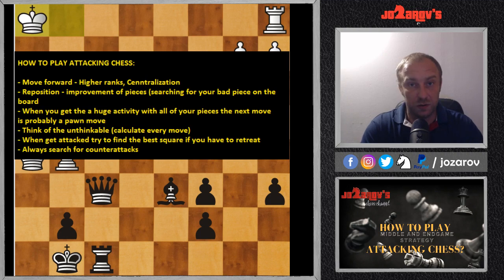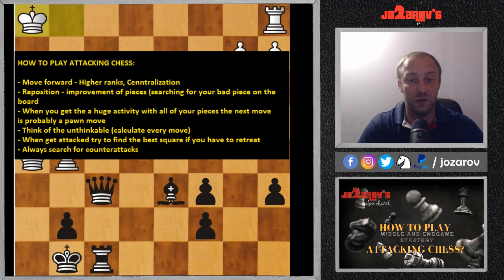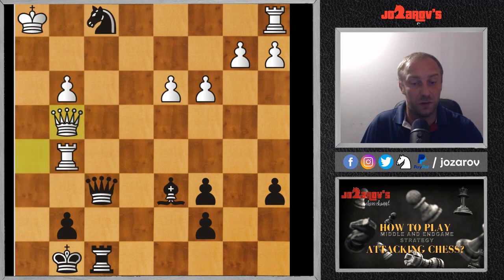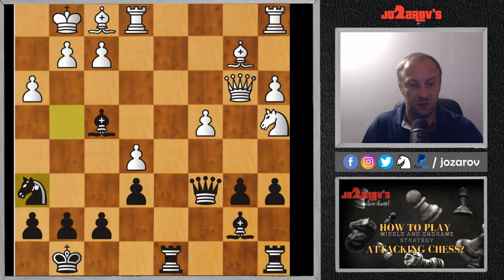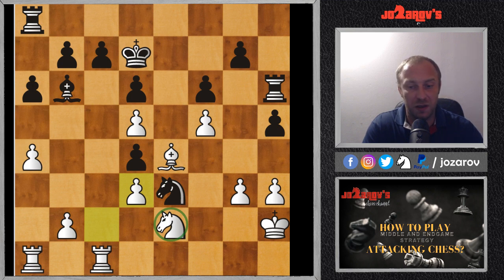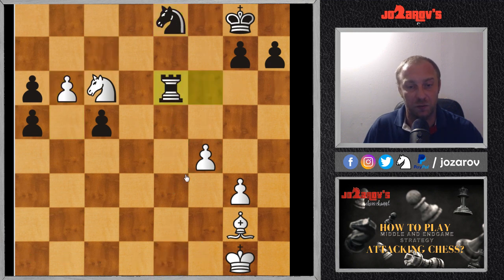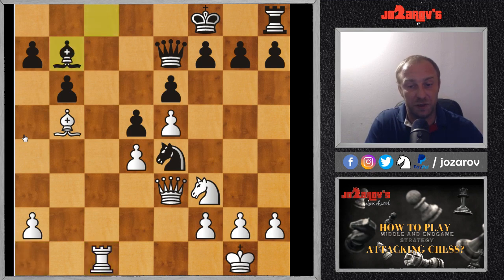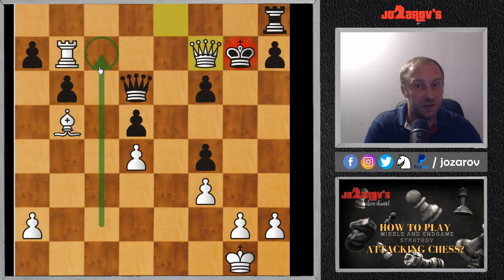The most important video on my channel - How to play attacking chess?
Here is a new video from my Basic in chess series. Today's subject is the attacking chess and what are the principles of the attack in chess.

HERE ARE THE PGNS OF THE GAMES THAT I USED IN THIS VIDEO:

[Event "NH Chess"]
[Site "Amsterdam NED"]
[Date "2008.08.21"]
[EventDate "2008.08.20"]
[Round "2"]
[Result "1-0"]
[White "Wang Yue"]
[Black "Simen Agdestein"]
[ECO "A84"]
[WhiteElo "2704"]
[BlackElo "2583"]
[PlyCount "69"]

1. d4 e6 2. c4 f5 3. Nf3 Nf6 4. Nc3 Bb4 5. Qb3 Qe7 6. Bd2 Bxc3
7. Bxc3 d6 8. g3 Nbd7 9. Bg2 Ne4 10. O-O Nxc3 11. Qxc3 O-O
12. Rfe1 e5 13. e4 f4 14. c5 dxc5 15. dxc5 Nxc5 16. Rac1 b6
17. b4 Na6 18. Nxe5 c5 19. b5 Nc7 20. a4 Be6 21. Nd3 fxg3
22. hxg3 Rad8 23. Ne5 Qf6 24. f4 Rd4 25. Ra1 a6 26. Nc6 Rxe4
27. Qxf6 Rxe1+ 28. Rxe1 Rxf6 29. a5 Nxb5 30. axb6 Nd6 31. Rxe6
Rxe6 32. Bd5 Kf7 33. Nd8+ Ke7 34. Nxe6 c4 35. Bxc4 1-0

[Event "World Junior Championship"]
[Site "Gaziantep"]
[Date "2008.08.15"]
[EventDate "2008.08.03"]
[Round "13.1"]
[Result "0-1"]
[White "David Howell"]
[Black "Abhijeet Gupta"]
[ECO "C53"]
[WhiteElo "2561"]
[BlackElo "2551"]
[PlyCount "64"]

1. e4 e5 2. Nf3 Nc6 3. Bc4 Nf6 4. d3 Bc5 5. c3 O-O 6. O-O d5
7. exd5 Nxd5 8. Re1 Bg4 9. Nbd2 Nb6 10. Bb5 Bd6 11. Ne4 Qd7
12. h3 Bh5 13. g4 Bg6 14. Nh4 Be7 15. Nxg6 hxg6 16. Ng3 Bd6
17. h4 a6 18. Bxc6 bxc6 19. h5 gxh5 20. Nxh5 f5 21. Ng3 fxg4
22. Re4 Rf3 23. Qb3+ Nd5 24. Qc4 Raf8 25. Rxg4 R3f4 26. Bxf4
exf4 27. Rg5 fxg3 28. fxg3 Qe7 29. Qg4 Ne3 30. Qh5 Qf6 31. Kh1
Nf1 32. Qg4 Qh6+ 0-1

[Event "Grand Slam Chess Final"]
[Site "Bilbao ESP"]
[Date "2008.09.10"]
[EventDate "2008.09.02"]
[Round "8"]
[Result "1-0"]
[White "Veselin Topalov"]
[Black "Magnus Carlsen"]
[ECO "B78"]
[WhiteElo "?"]
[BlackElo "?"]
[PlyCount "95"]

1.e4 c5 2.Nf3 d6 3.d4 cxd4 4.Nxd4 Nf6 5.Nc3 g6 6.Be3 Bg7 7.f3
Nc6 8.Qd2 O-O 9.Bc4 Bd7 10.O-O-O Rc8 11.Bb3 Ne5 12.Kb1 a6
13.h4 h5 14.g4 hxg4 15.h5 Nxh5 16.Rdg1 Rc5 17.Bh6 Kh7 18.Bxg7
Kxg7 19.f4 Nc4 20.Bxc4 Rxc4 21.f5 e5 22.Nde2 Rh8 23.b3 Rc6
24.Rxg4 Nf6 25.Rgg1 Rxh1 26.Rxh1 Ng4 27.Ng3 Kg8 28.Nd5 Rc5
29.Ne3 Nxe3 30.Qxe3 Qf6 31.Qh6 Qg7 32.Qg5 f6 33.Qd2 Rc6 34.Kb2
gxf5 35.Qa5 Qe7 36.Qd5+ Be6 37.Qd1 Qg7 38.exf5 Bf7 39.Ne4 Kf8
40.Nxd6 Ke7 41.Nxb7 Qg8 42.Qd2 Rb6 43.Rd1 Qc8 44.Nd6 Qd7
45.Nxf7 Qxd2 46.Rxd2 Kxf7 47.c4 Ke7 48.Kc3 1-0

[Event "Budapest"]
[Site "Budapest AUH"]
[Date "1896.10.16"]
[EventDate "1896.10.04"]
[Round "9"]
[Result "1-0"]
[White "Siegbert Tarrasch"]
[Black "David Janowski"]
[ECO "C25"]
[WhiteElo "?"]
[BlackElo "?"]
[PlyCount "63"]

1. e4 e5 2. Nc3 Nc6 3. g3 Bc5 4. Bg2 a6 5. Nge2 d6 6. O-O h5
7. h3 Be6 8. d3 Qd7 9. Kh2 Nh6 10. f3 f6 11. Nd5 Bxd5 12. exd5
Ne7 13. d4 Bb6 14. Bxh6 Rxh6 15. f4 Nf5 16. Qd3 exd4 17. Be4
Ne3 18. Rfc1 Qb5 19. f5 Kd7 20. a4 Qxd3 21. cxd3 a5 22. Nf4
Re8 23. Ne6 Re7 24. b4 axb4 25. a5 Bc5 26. a6 bxa6 27. Rxa6
Rh8 28. Rxc5 Rb8 29. Rxc7+ Ke8 30. Rxe7+ Kxe7 31. Ra7+ Ke8
32. Bf3 1-0

[Event "Botvinnik - Petrosian World Championship Match"]
[Site "Moscow URS"]
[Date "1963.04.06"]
[EventDate "?"]
[Round "7"]
[Result "1-0"]
[White "Tigran Vartanovich Petrosian"]
[Black "Mikhail Botvinnik"]
[ECO "A10"]
[WhiteElo "?"]
[BlackElo "?"]
[PlyCount "103"]

1.c4 g6 2.Nf3 Bg7 3.Nc3 e5 4.g3 Ne7 5.Bg2 O-O 6.d4 exd4 7.Nxd4
Nbc6 8.Nxc6 Nxc6 9.O-O d6 10.Bd2 Bg4 11.h3 Be6 12.b3 Qd7
13.Kh2 Rae8 14.Rc1 f5 15.Nd5 Kh8 16.Be3 Bg8 17.Qd2 Nd8 18.Rfd1
Ne6 19.Nf4 Nxf4 20.Bxf4 Qc8 21.h4 Re7 22.Bf3 Bf7 23.Qa5 Be8
24.c5 d5 25.Bd6 Qd7 26.Bxe7 Qxe7 27.Rxd5 f4 28.Qd2 Bc6 29.Rd3
Bb5 30.Rd4 fxg3 31.fxg3 Bxd4 32.Qxd4+ Qg7 33.Qxg7+ Kxg7 34.Rc2
Re8 35.Kg2 Kf6 36.Kf2 Bc6 37.Bxc6 bxc6 38.Rc4 Ke5 39.Ra4 Ra8
40.Ra6 Kd5 41.b4 Kc4 42.a3 Kb5 43.Ra5+ Kc4 44.Ke3 a6 45.Kf4
Kd5 46.Kg5 Re8 47.Rxa6 Rxe2 48.Ra7 Re5+ 49.Kf4 Re7 50.Rb7 Ke6
51.a4 Kd7 52.Rb8 1-0

[Event "Moscow"]
[Site "Moscow"]
[Date "1935.??.??"]
[EventDate "?"]
[Round "?"]
[Result "0-1"]
[White "K Gerasimov"]
[Black "Vasily Smyslov"]
[ECO "D05"]
[WhiteElo "?"]
[BlackElo "?"]
[PlyCount "44"]

1. d4 d5 2. Nf3 Nf6 3. e3 e6 4. Bd3 c5 5. b3 Nc6 6. Bb2 Bd6
7. O-O Qc7 8. a3 b6 9. c4 Bb7 10. Nc3 a6 11. Re1 cxd4 12. exd4
O-O 13. Na4 Bf4 14. Ne5 dxc4 15. bxc4 Nxe5 16. dxe5 Qc6
17. Bf1 Rfd8 18. Qb3 Ng4 19. h3 Rd3 20. Qxb6 Rxh3 21. Bd4 Bh2+
22. Kh1 Bxe5+ 0-1